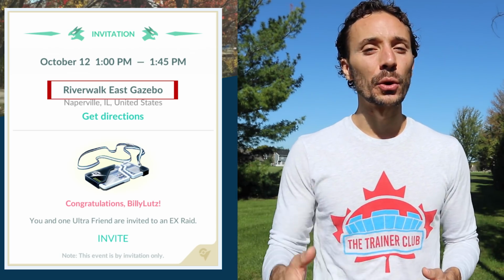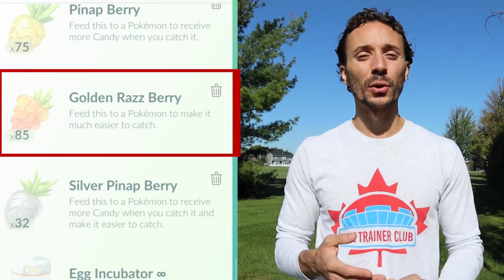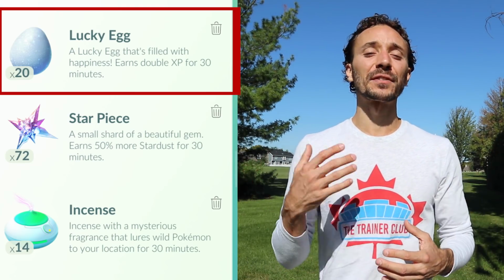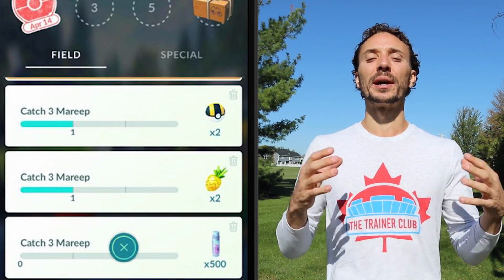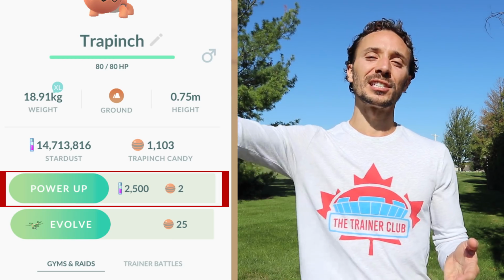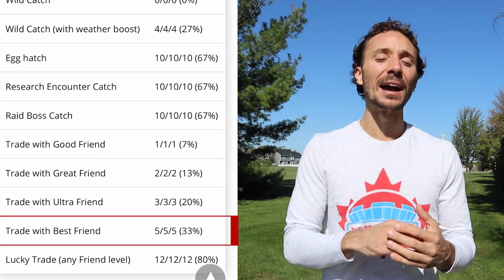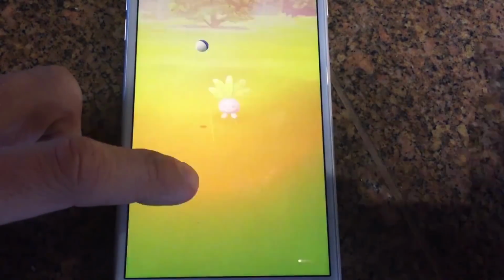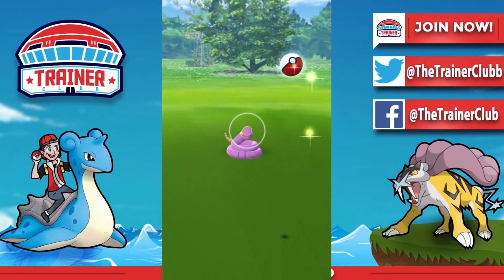TOP 5 TIPS to MAXIMIZE SHINY TRAPINCH COMMUNITY DAY + EARTH POWER SHINY FLYGON | POKÉMON GO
Shiny Trapinch is coming to community day on Saturday! Are you ready to max out with all the necessary tips to have your best community day yet?!

Earth power has officially been announced as the Flygon exclusive move. The October 2019 community day will feature:

- Shiny Trapinch in pokemon go
- Shiny Vibrava in pokemon go
- Shiny Flygon in pokemon go
- Triple Catch XP
- 3 Hour Lures

Let's make sure you have everything you need to add another epic shiny onto the Pokemon go shiny community day list in 2019!

The Trainer Club - Pokemon Go Youtube Channel